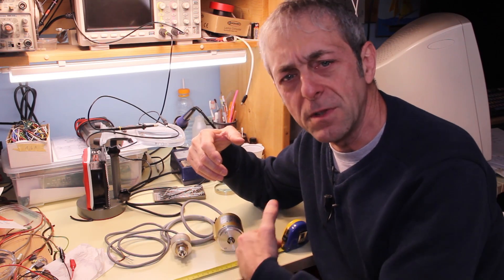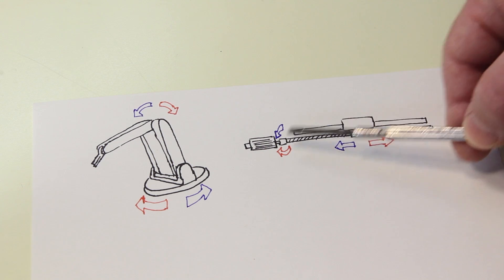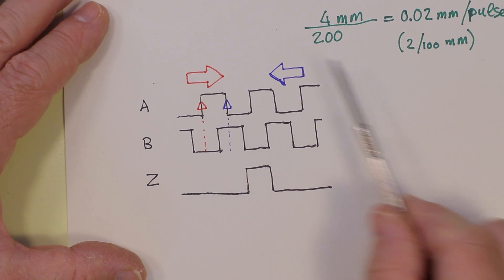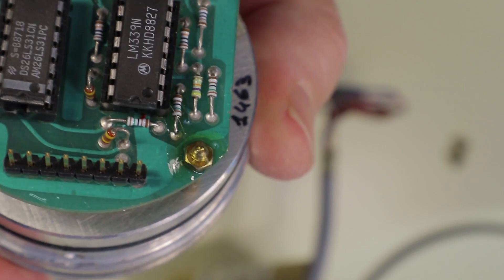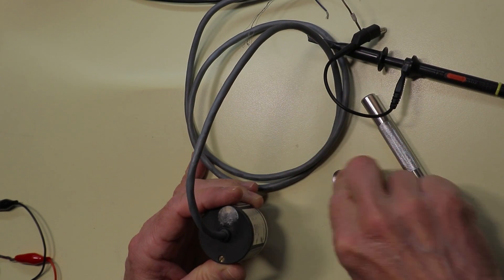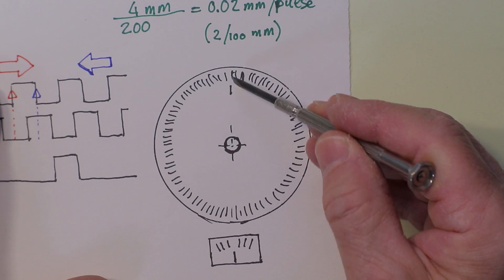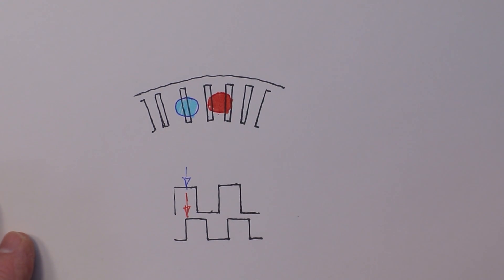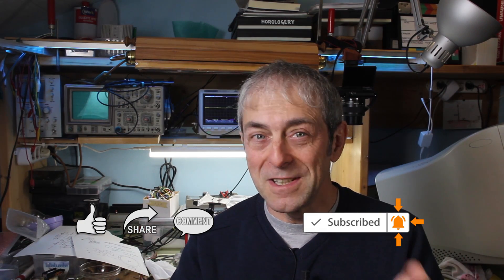What's inside an encoder and how it works? | electronics automation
Encoders are widely used in machines tool and robots to provide positional information for the CNC.
But what's inside an encoder? Are you curious to see it?

Encoders are important devices used in machines, robots, vehicles, laboratory instrumentations and more, to gauge linear or angular positions. In this video a couple of encoders are opened to see what's inside, and learn how they work.

Encoders are devices that encode the position into a numerical signal. While magnetic, contact and more types of encoder do exist, in this video only optical encoders are discussed.
They can be linear or rotational giving the information of their position along a straight line, for linear encoders, or along a full revolution for rotational encoders. And they can be absolute or incremental.
The most common used encoder is the rotational incremental encoder, that usually comes with two or three channels. So their typical application is to provide an angular position, such as on an arm of a robot, or a converted linear to angular position in machines such as CNC machines when coupled with a lead screw that moves a carriage through the rotation of a motor and an attached encoder.
The internal electronic circuit is usually made of a photo detector that read from a disc (or a stripe in the case of linear encoders) where a number of marks or slots are printed or cut out, making the light to pass through. Follows a comparator that discriminates the light level and prevents uncertainties, making the reading stable, and a line driver circuit to output the signals.